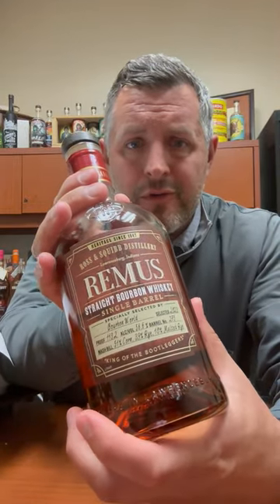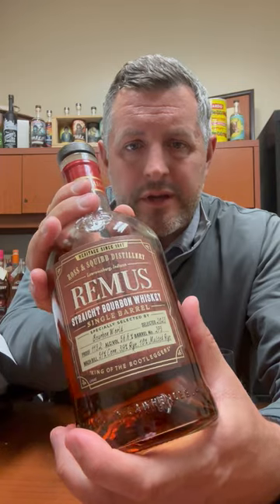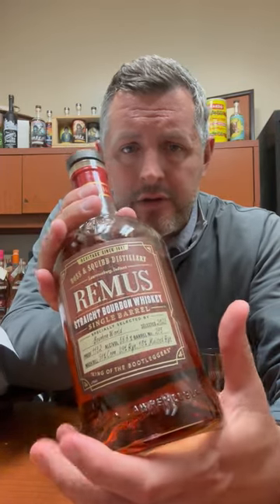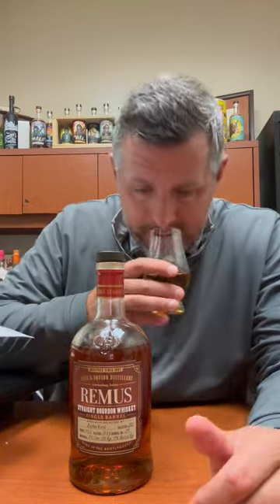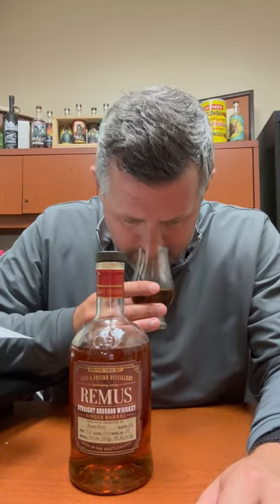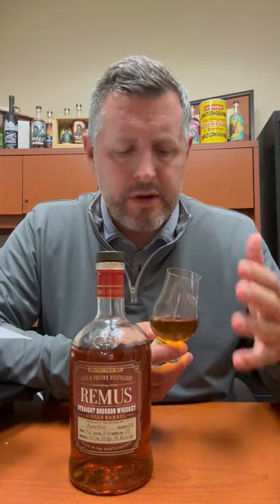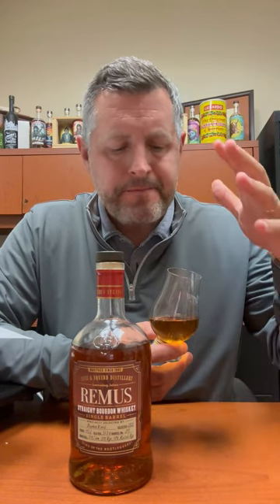George Remus "Bourbon World" Single Barrel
Made with an MGP recipe that's not readily available on the bulk market, this single barrel is about as "high rye" as they come, with a mashbill of 51% corn, 39% rye, and 10% malted barley. Bottled at 113.2 proof, the nose is straight forward spice with a touch of orchard fruit and citrus. The palate is an explosion of tropical fruit and spice. This is like an OBSK from Four Roses on steroids with even tertiary tropcial flavors emerging like pineapple, and fresh coconut shavings. Diamond hard rye spice at first, then a blast of sweet spice to finish. Warming throughout. Really fun!